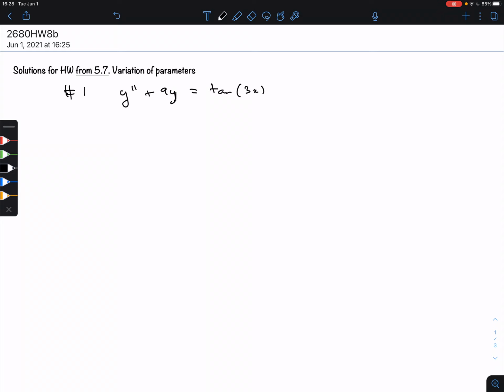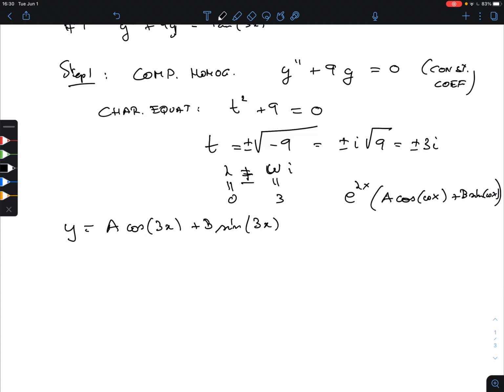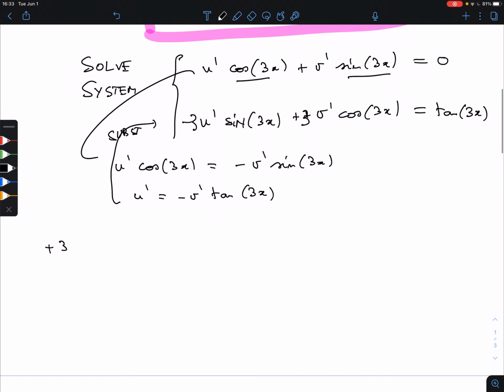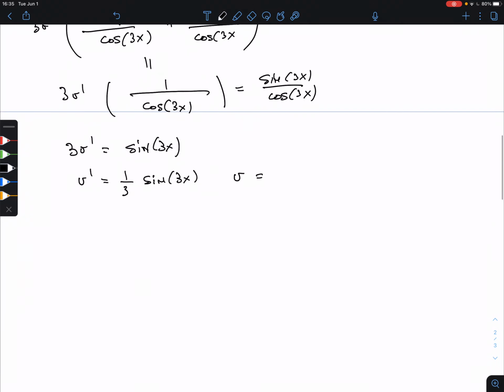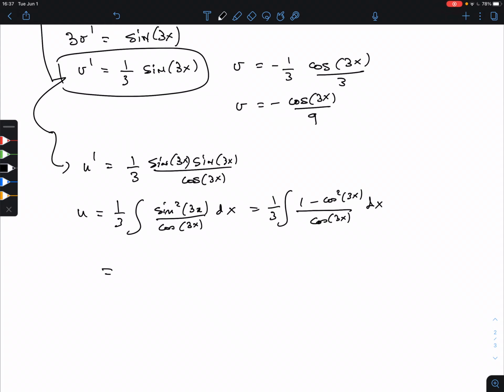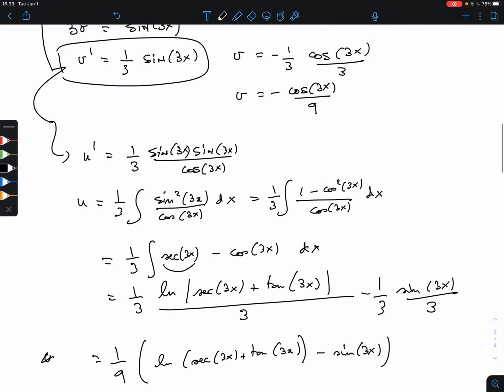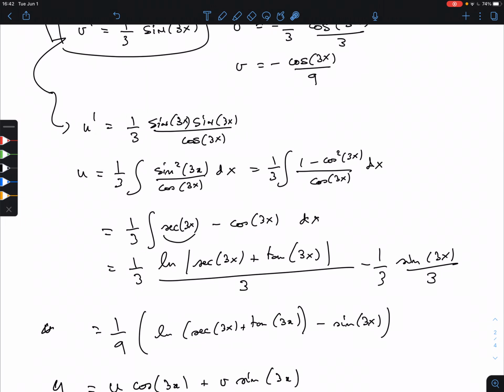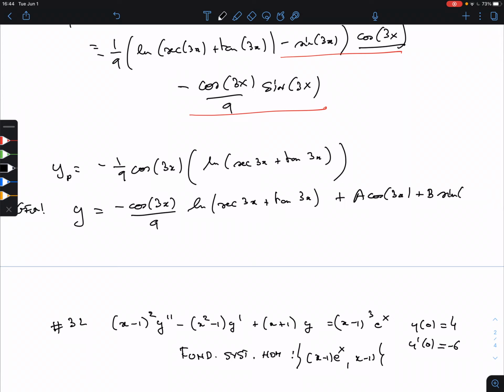2680HW8b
Solutions for HW of 5.7. Variation of parameters, part 1